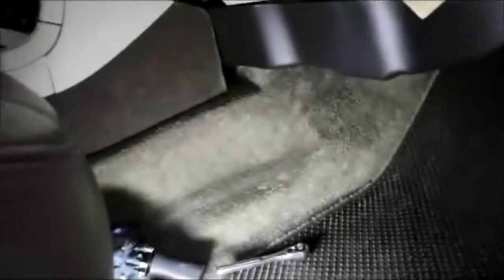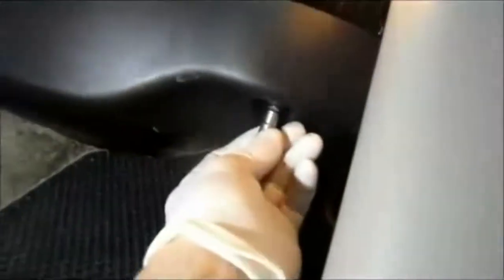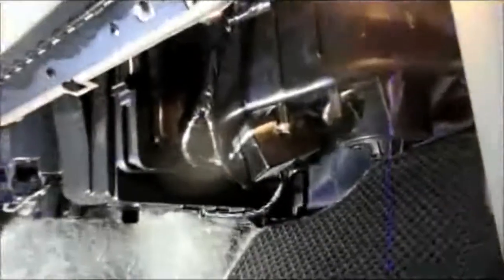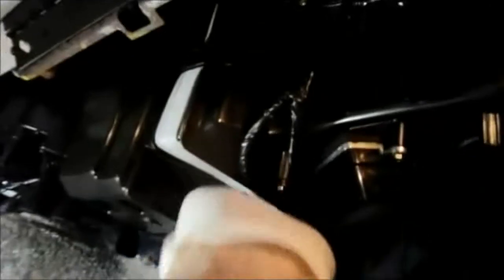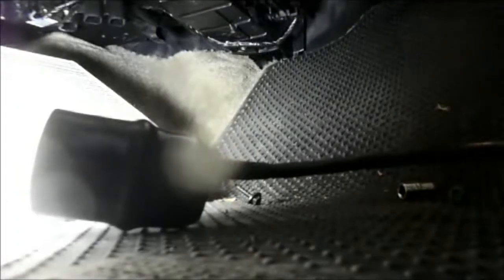Cabin filter Replacement 2000-2004 Cadillac Escalade, Tahoe and Yukon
Replacing the cabin is an easy job that anyone can do once you see how.